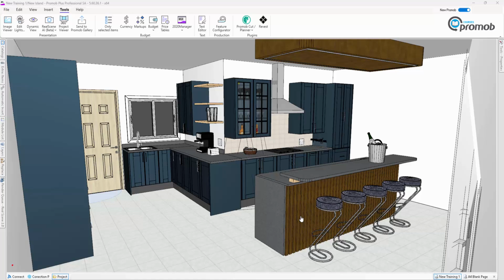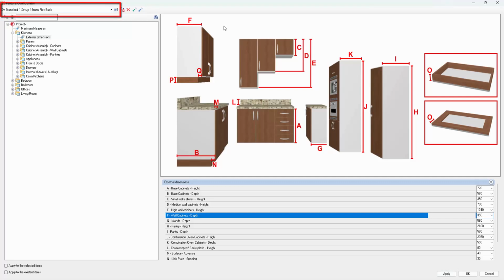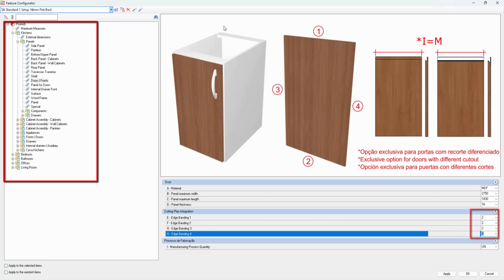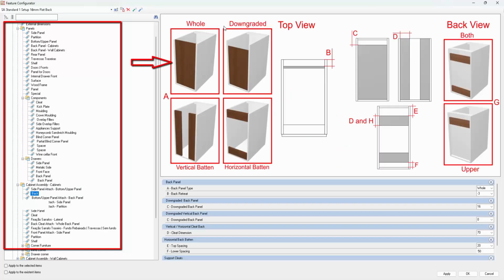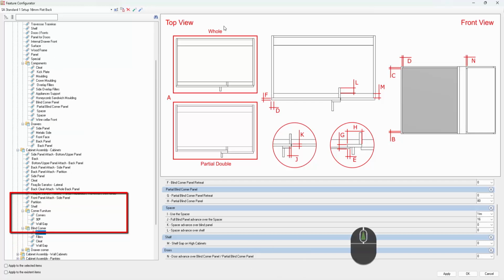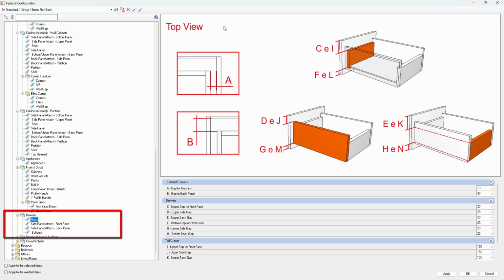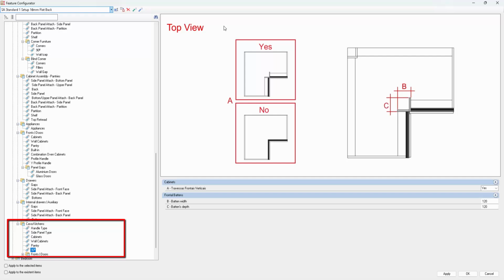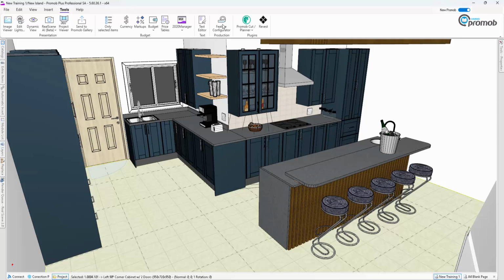Configurator Set Up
How do you set up your profiles in the Configurator in the new look Promob Plus Professional SA?
This will run you through all you need to know to get you up and running.
Plus if you are up and running can show how to set up more than one profile.

CHAPTERS:
0:00 Intro
1:20 Feature Configurator
1:56 SA Standard 1 Setup 16mm Flat Back
2:18 Import Profile
3:33 Kitchen External Dimensions
6:16 Panels
11:40 Components
13:03 Drawers
14:30 Cabinet Assembly
19:00 Corner Furniture
20:22 Blind Corners and Corner Drawer
22:00 Cabinet Assembly – Wall Cabinets
22:44 Corner Wall Units and Blind Corners
 23:00 Cabinet Assembly for Pantries
23:28 Appliances Cabinets
24:24 Door Gaps / Spacing
26:02 Drawers Setup and spacing
29:53 Cava Units Aluminum or Wood Setup
31:23 Fronts spacing for Cava Units
32:07 List of setup folders
32:29 Bedroom External dimensions
34:02 How to change one Unit from Cleats to Solid Top